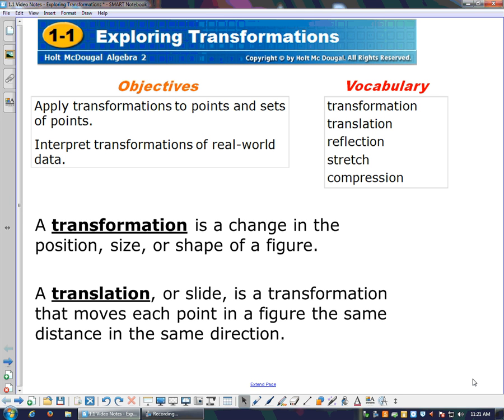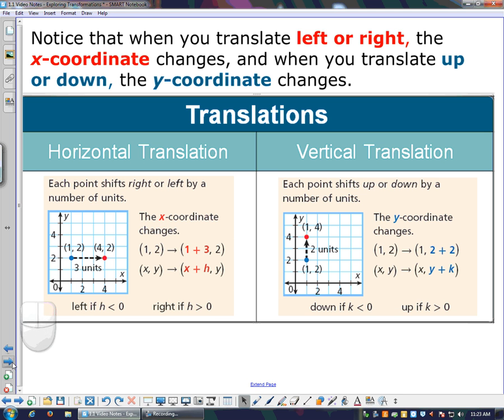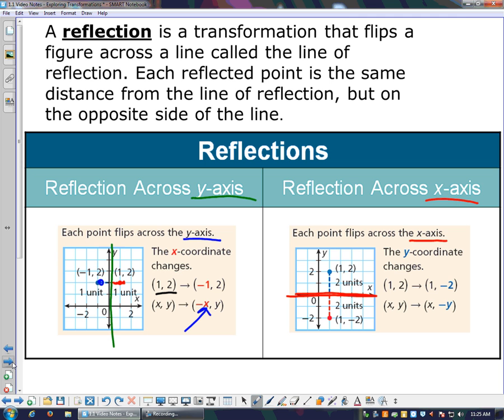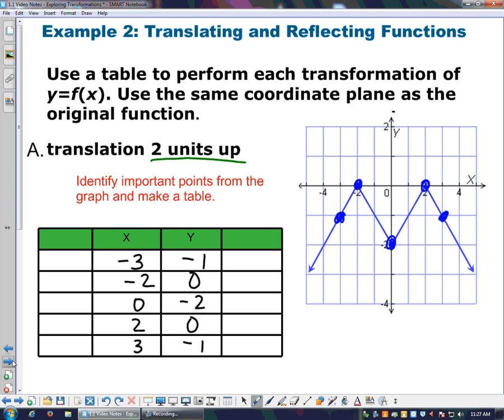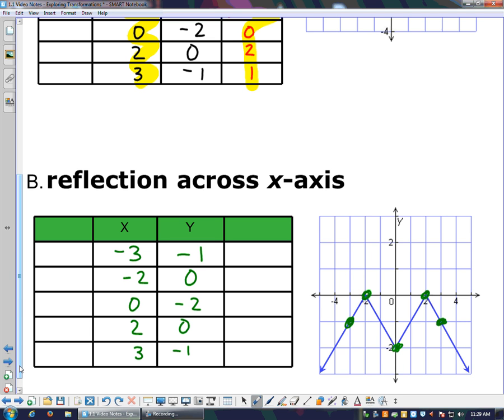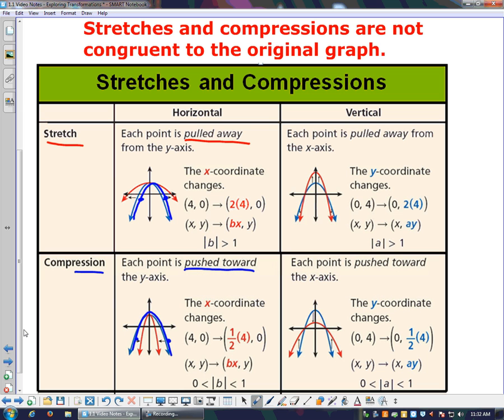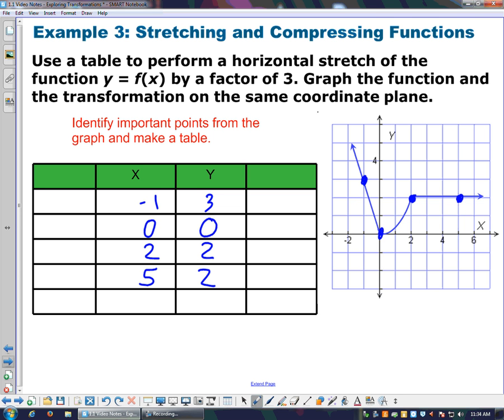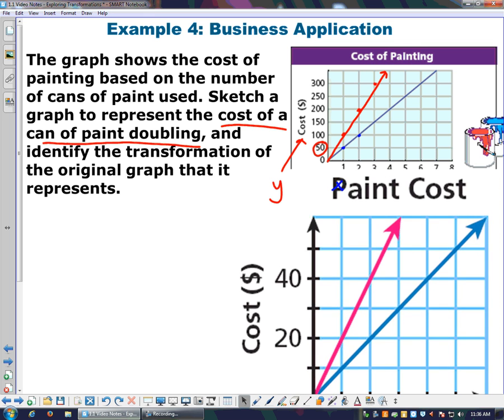1.1 Exploring Transformations